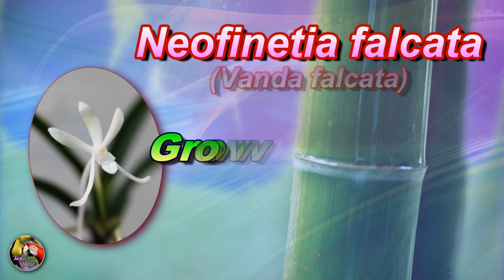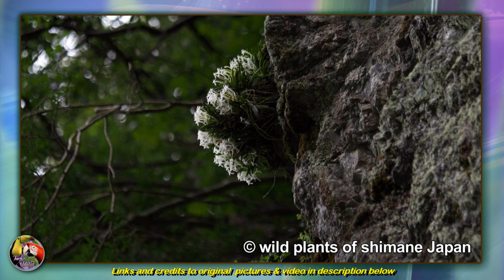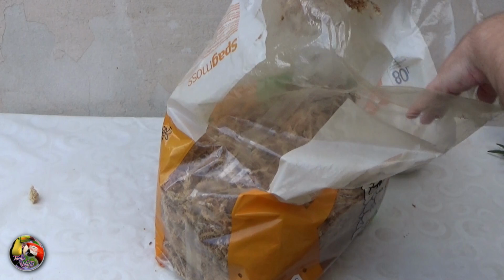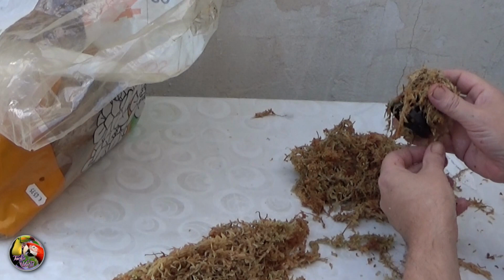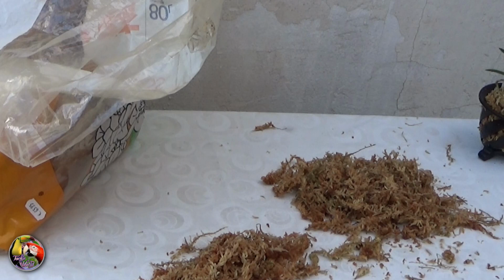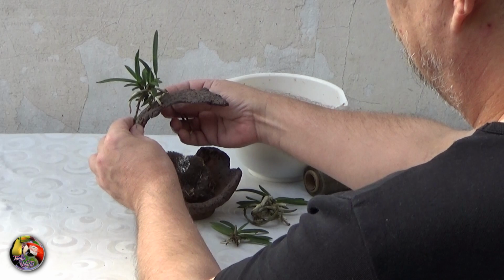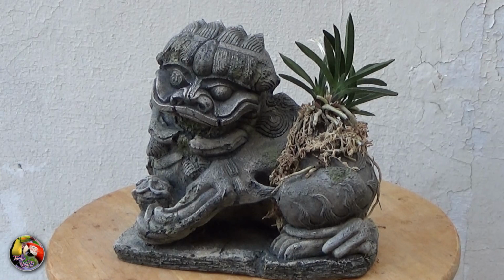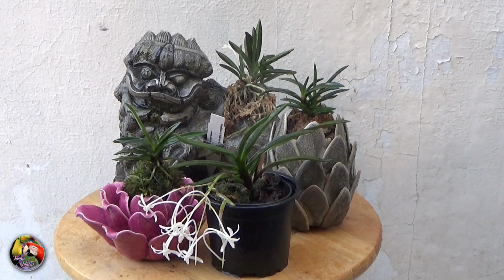Neofinetia falcata (Vanda falcata) - Growing & care made easy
Neofinetia falcata have always had a special place in my heart. My first ever orchid (that I killed) and since over 35 years still always at least one plant in my collection. It also will be the last orchid I ever care for. It's tiny size, ease of care and unbelievable nice fragrance of the flowers will always have a place in my life. Here's how I care for it and some possibilities on how to grow them.